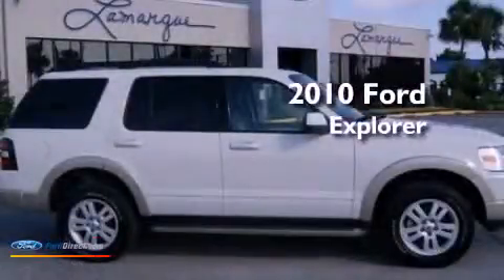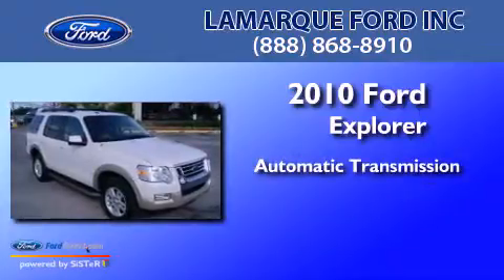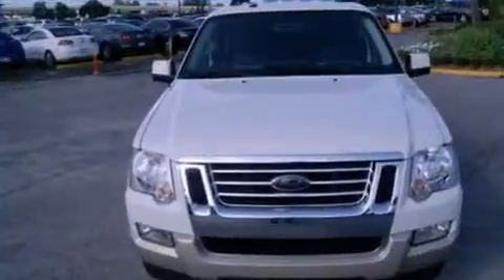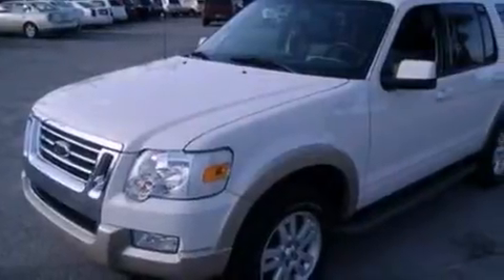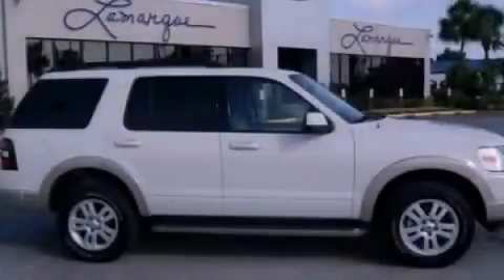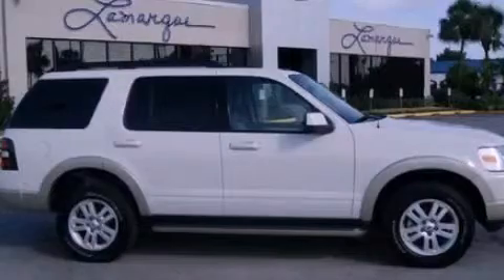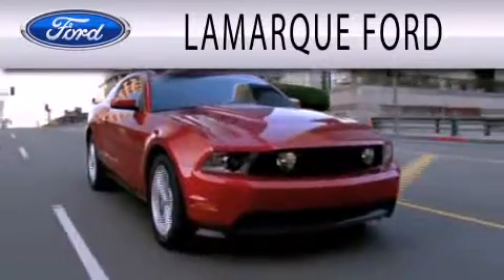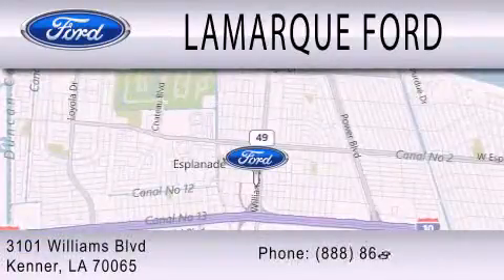2010 FORD EXPLORER Kenner LA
Year : 2010
 Make : FORD
 Model : EXPLORER
 Engine : 4.0L V6
 Trans . : AUTO

 Miles : 30,199

 Stock : P6754